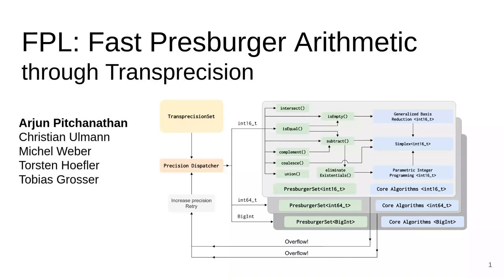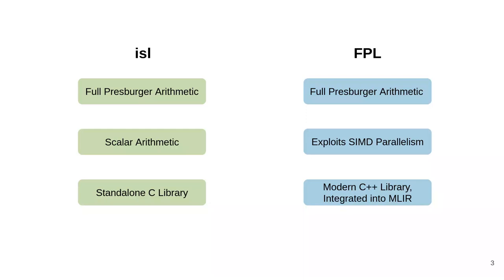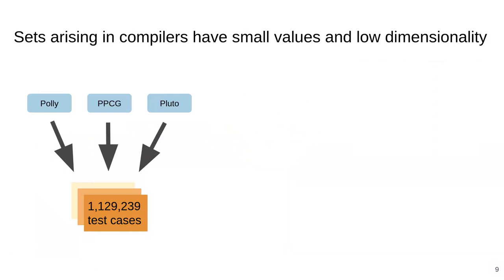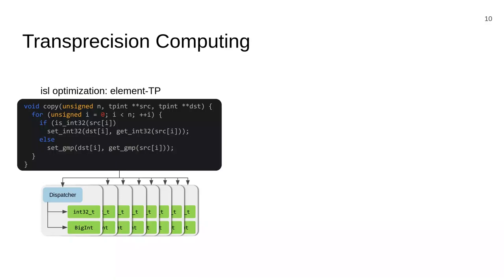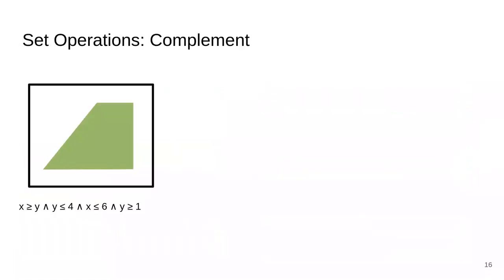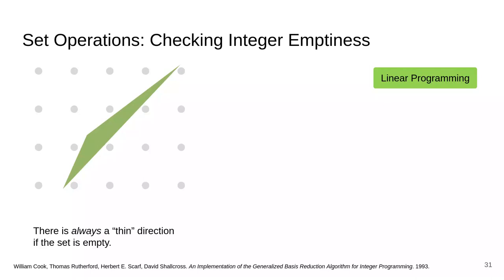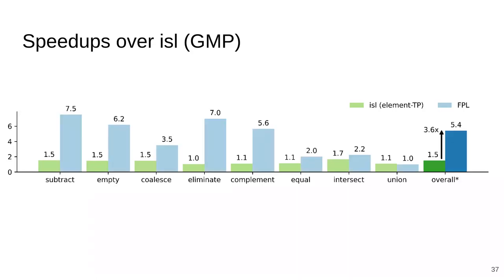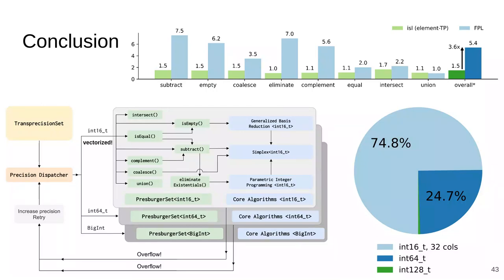FPL: Fast Presburger Arithmetic through Transprecision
Presburger arithmetic provides the mathematical core for the polyhedral compilation techniques that drive analytical cache models, loop optimization for ML and HPC, formal verification, and even hardware design. Polyhedral compilation is widely regarded as being slow due to the potentially high computational cost of the underlying Presburger libraries. Researchers typically use these libraries as powerful black-box tools, but a lack of internal documentation and decade-old C implementations hold back broader performance-optimization efforts. With FPL, we introduce a new library for Presburger arithmetic built from the ground up in modern C++. We carefully document its internal algorithmic foundations, use lightweight C++ data structures to minimize memory management costs, and deploy transprecision computing across the entire library to effectively exploit machine integers and vector instructions. On a newly-developed comprehensive benchmark suite for Presburger arithmetic, we show a 5.25x speedup in total runtime over the state-of-the-art library isl in its default configuration and 3.14x when over a variant of isl optimized with element-wise transprecision computing. We expect that the availability of a well-documented and fast Presburger library will accelerate the adoption of polyhedral compilation techniques in production compilers.

By Arjun Pitchanathan, Christian Ulmann, Michel Weber, Torsten Hoefler, Tobias Grosser